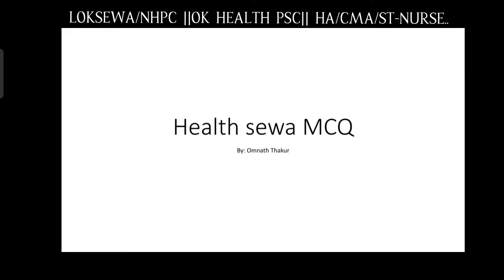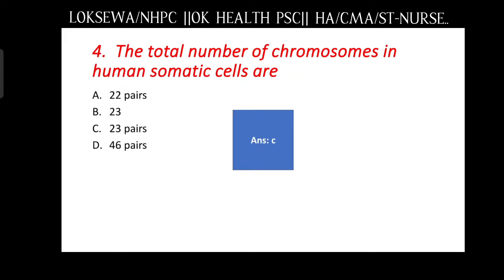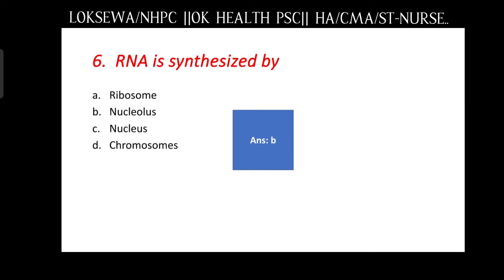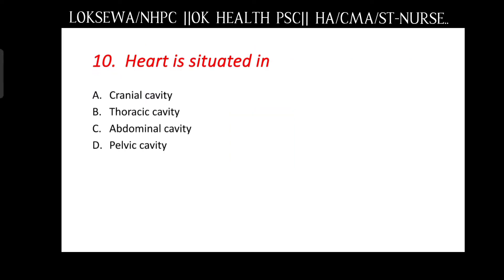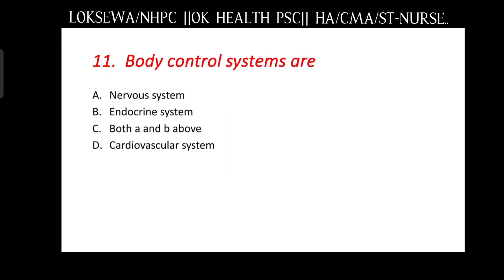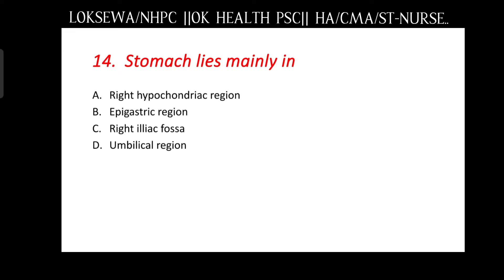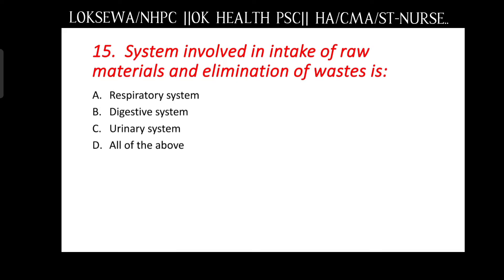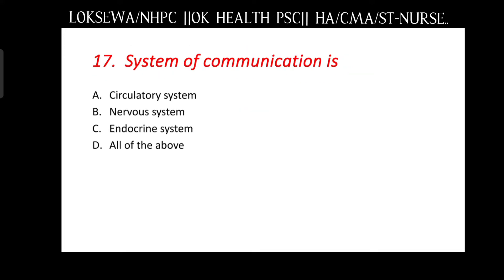Health Loksewa MCQ || OK HEALTH psc|| Anatomy and Physiology|| Model Questions -1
Anatomy and Physiology MCQ Loksewa/NHPC Model Questions.
Model Questions -1